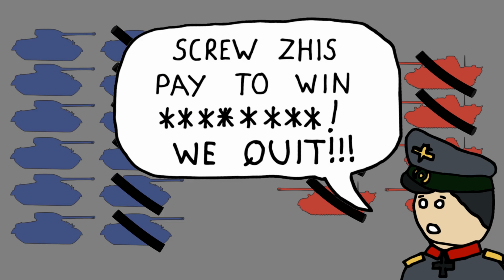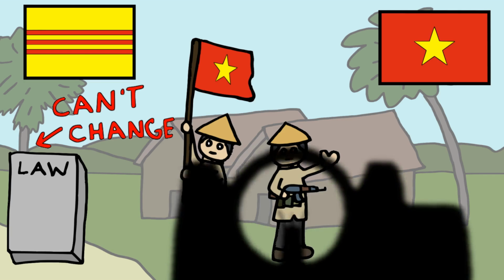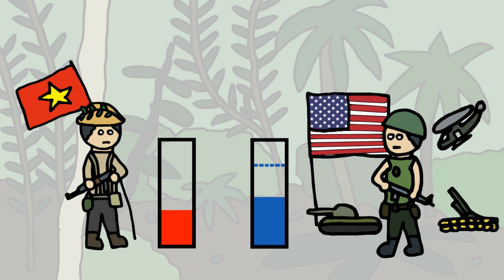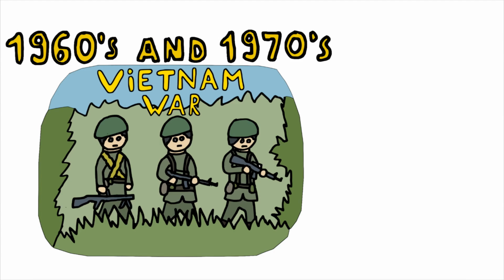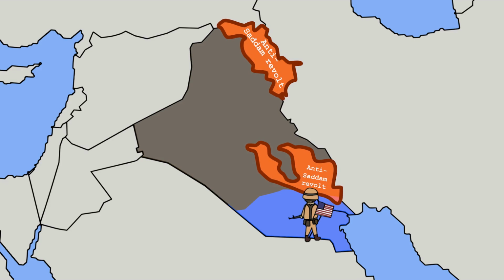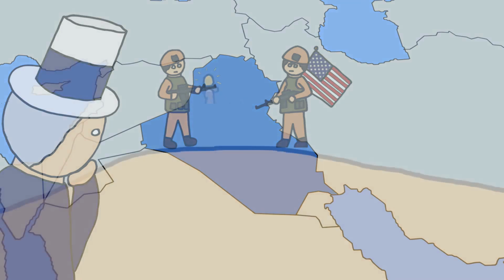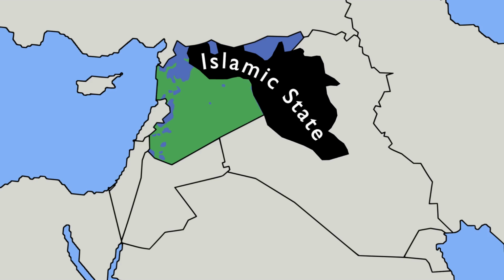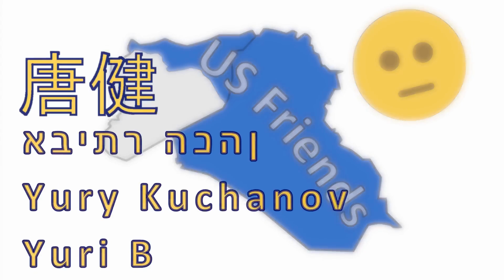US Foreign Wars (1950-2019) – Fighting the Last War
It has been said that the generals fight the last war. The US foreign wars provide a good example of this concept. This video looks at how the experience of the previous US foreign war influenced the decisions made in the next one.

1:27 - Korean War
2:28 - Vietnam War
6:07 - Gulf War
7:36 - Iraq War
9:29 - War in Iraq and Syria

*01:05 - "Flag of the United States"; Wikipedia, user "MSGJ".
*01:06 - "$10,000 Gold Certificate,  Series 1934"; Wikipedia, user "Godot13".
*01:06 - "$100,000 Gold Certificate, Series 1934"; Wikipedia, user "Godot13".
*02:25 - "Flag of South Vietnam"; Wikipedia, user "FDRMRZUSA".
*02:25 - "Flag of Vietnam"; Wikipedia, user "DragonflySixtyseven".
*04:30 - YouTube logo and interface symbols - YouTube.
*06:58 - "USAF aircraft fly over burning Kuwaiti oil wells (1991)", US Airforce (via Wikipedia).
*07:17 - "Demolished vehicles line Highway 80 on 18 Apr 1991" US Airforce (vie Wikipedia).
*07:39 - "Flag of the United States"; Wikipedia, user "MSGJ".
*09:04
*09:52 - "U.S. President Barack Obama delivers the 2011 State of the Union Address";  Executive Office of the President of the United States (via Wikipedia).
*10:11 - "Brit Hume and Chuck Norris pose in the George Bush Presidential Library Classroom in College Station, Texas, at President Bush's 80th birthday celebration"; George Bush Presidential Library Foundation.

Mirco K, Mingjian Wang, Michał Zdunek, Michal Weyer, Michael, Mi Liu, Mark Fisher, Mario Babić, Marco Agnoletti, malcolm, Louis Burke, Kyle Askine, Kristofers Borovskis, Kristaps,